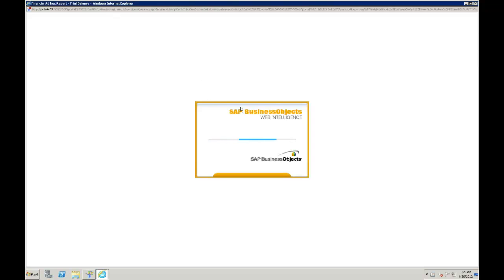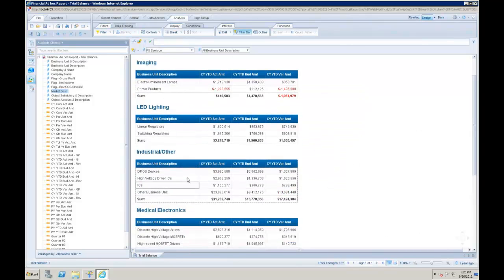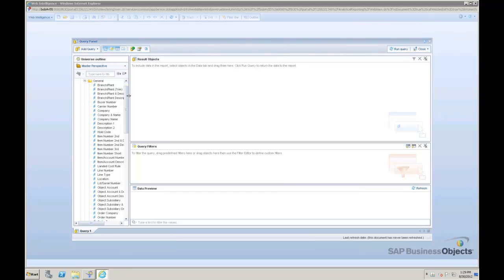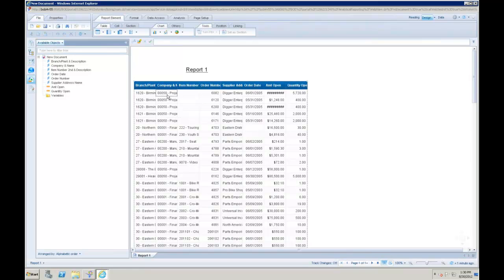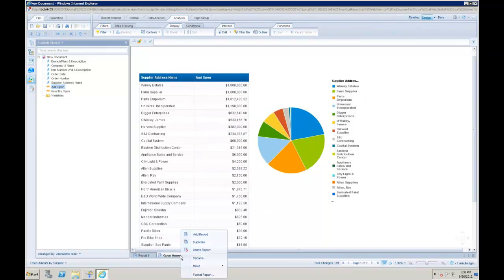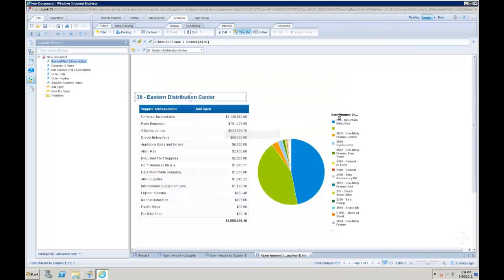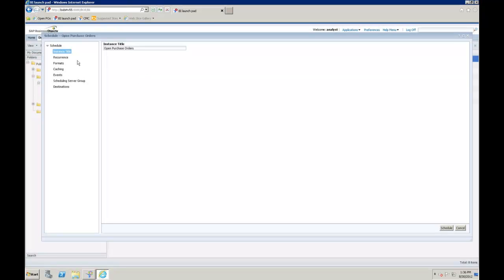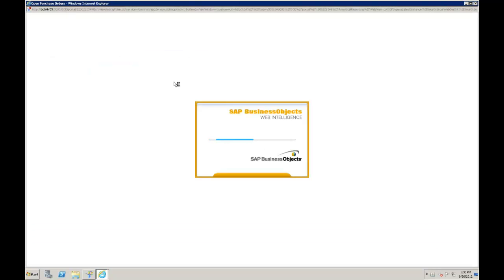Business Objects BI and Crystal Reports for JD Edwards - Part 5: Demo - Business Analyst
Business Objects Business Intelligence and Reporting for JD Edwards World and EnterpriseOne using Preferred Strategies BI Quick Launch for JD Edwards jumpstart BI package.  Dashboards, Analytics, Reporting, Mobile (Part 5: Demo - Business Analyst)